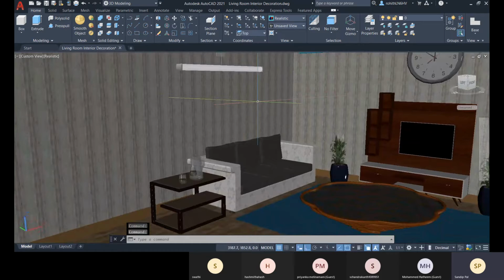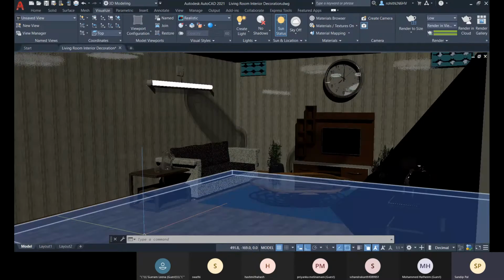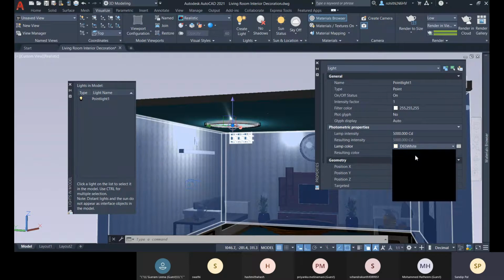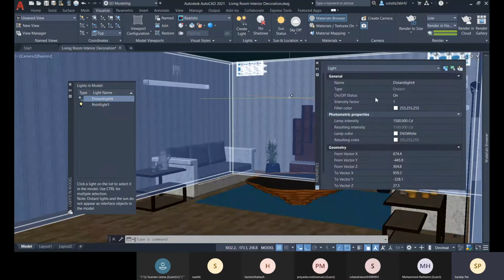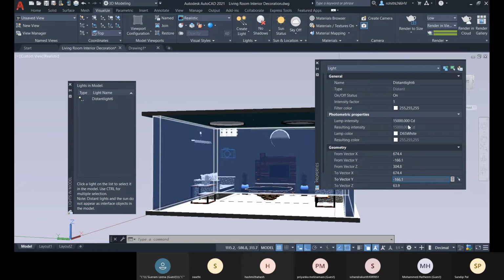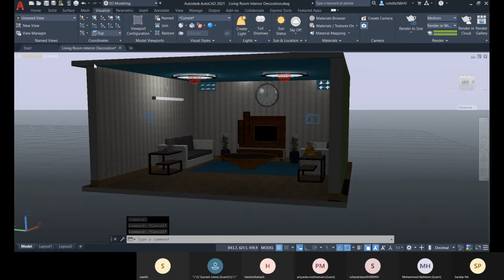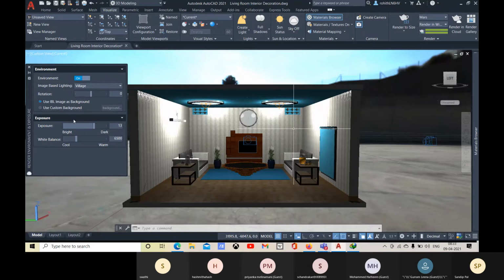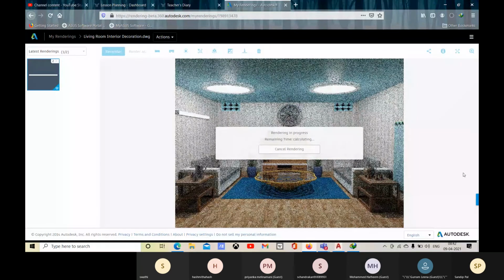12th AutoCAD Class for Mars Batch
Lights, Rendering